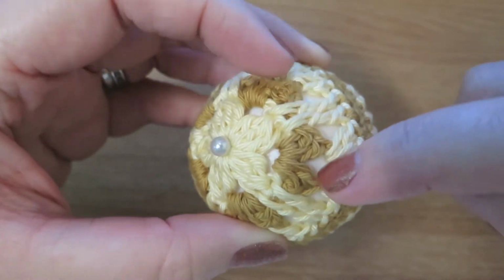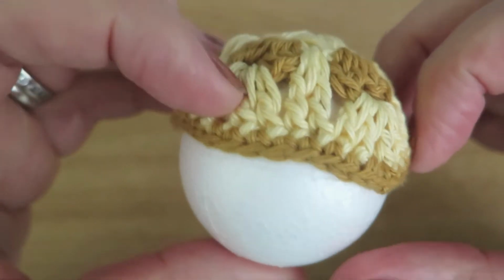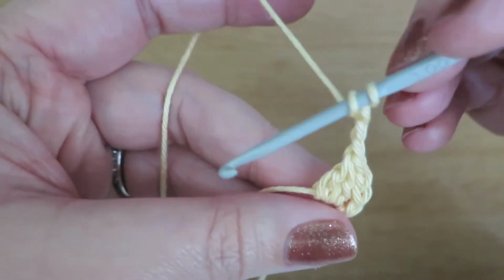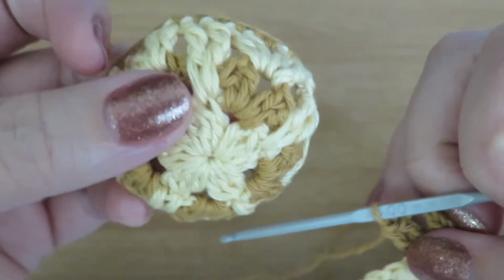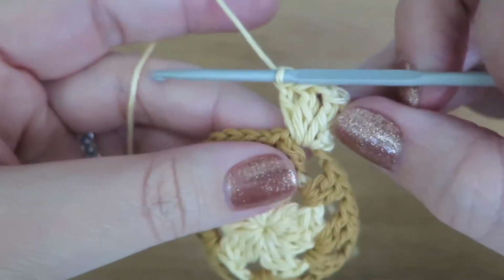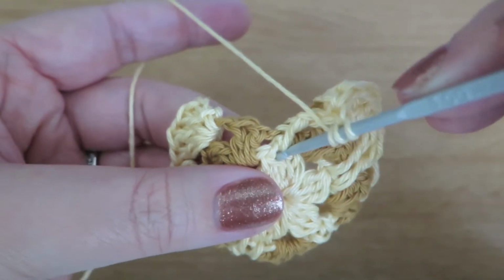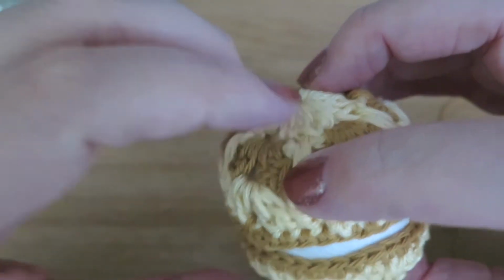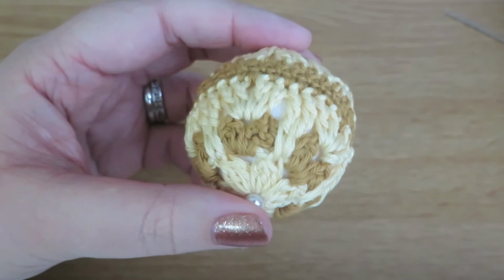Crochet Christmas Bauble (Christmas Tree Topper) | Girlybunches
Available in Paperback or Kindle versions! Hi Gang!

This is a follow up video to my last video showing how I made the Crochet Christmas Tree, and in this video I show you how I made the Bauble to go on top.

You can make these as tree decorations also.

I hope you like this video and find it helpful, if you did I would love a thumbs up why not subscribe so you can be notified of all the new videos that I will be positng very soon.

Olivia
x